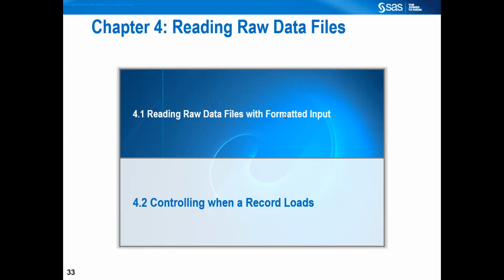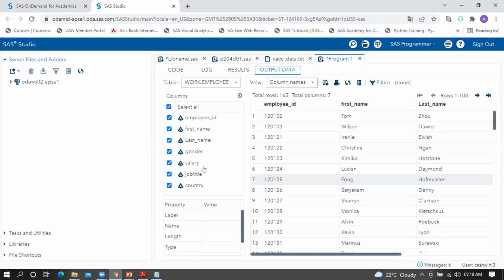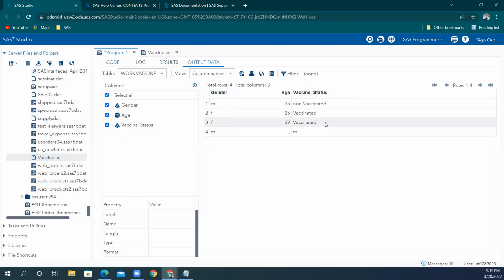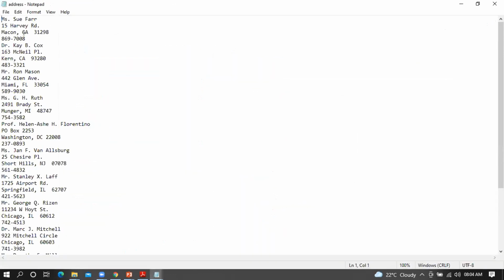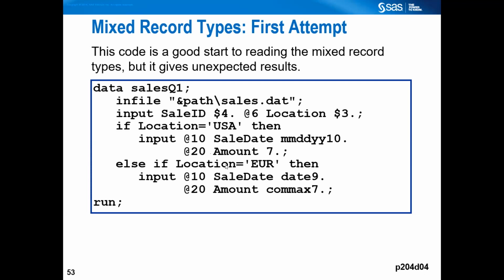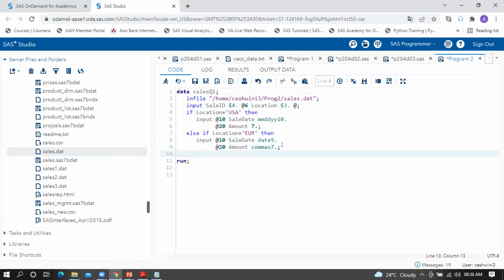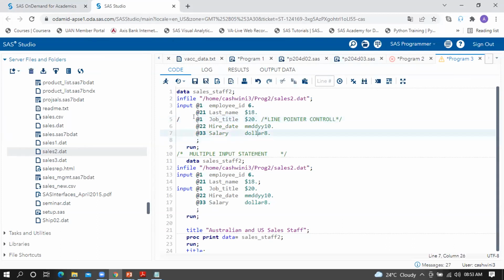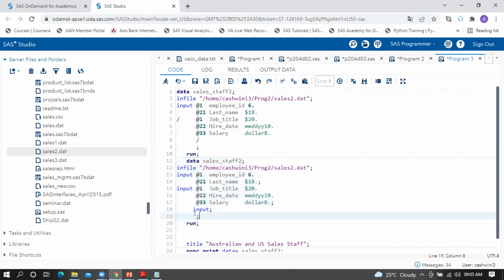SAS Programming Batch 2-Loading when Record reads - FREE Training, Interview, & Support